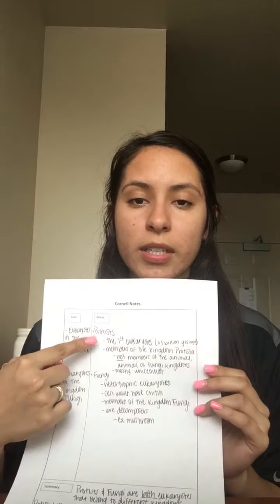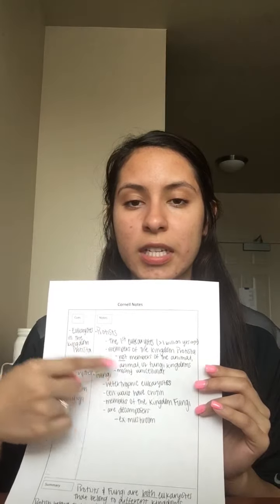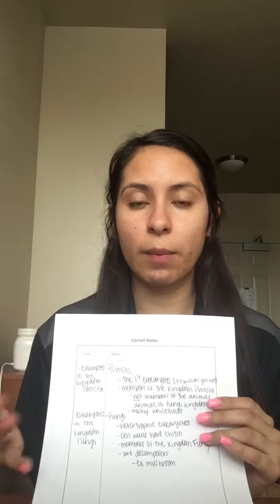Cornell Notes Study Skill Strategy